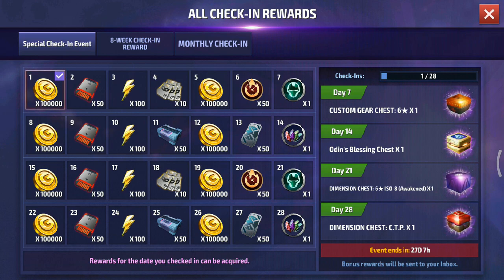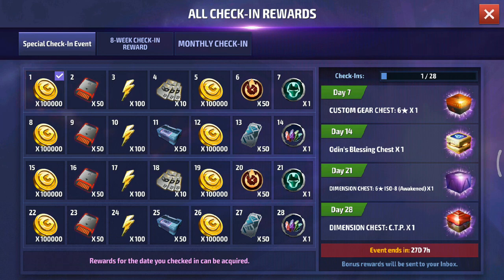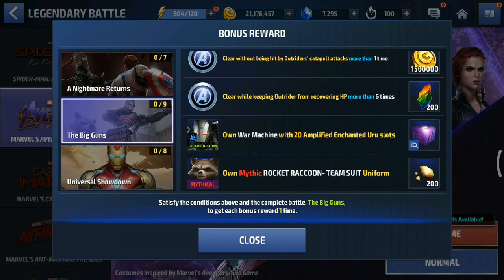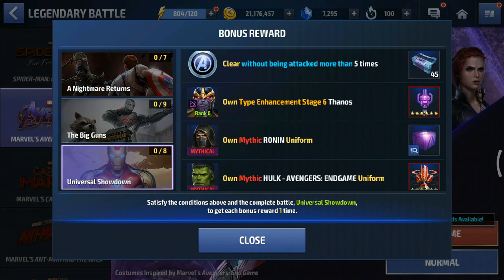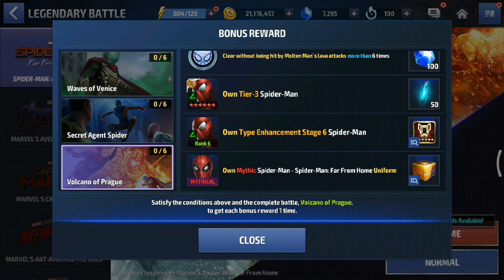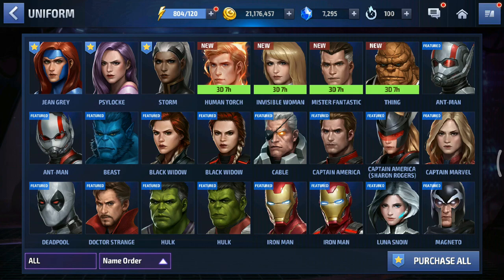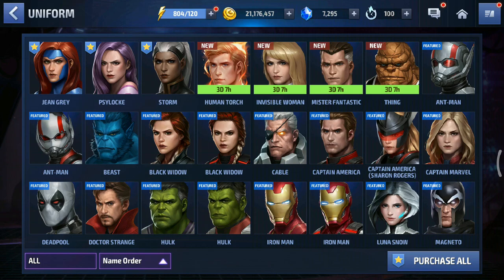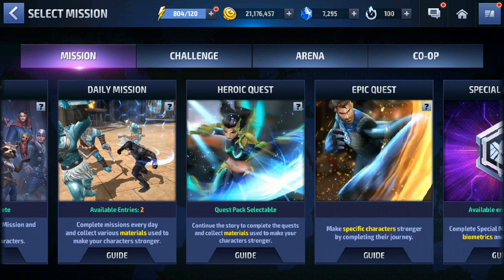V5.3 UNIFORM BUYING GUIDE AND CTP TRICKS!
This video was made with the help of Star Agent Program.